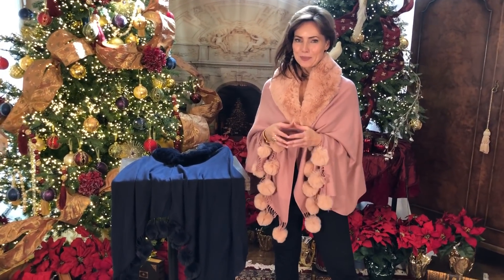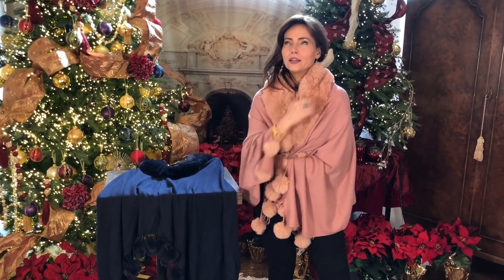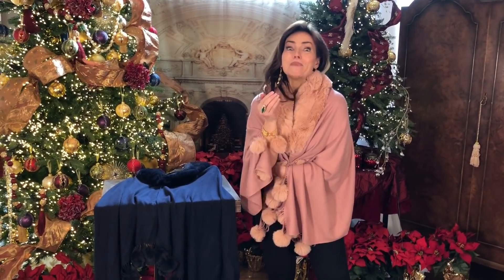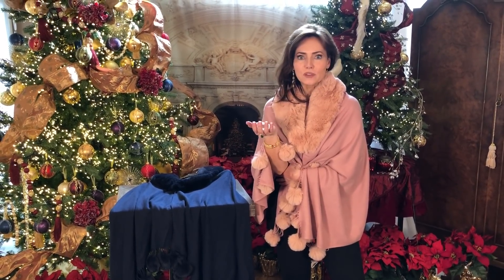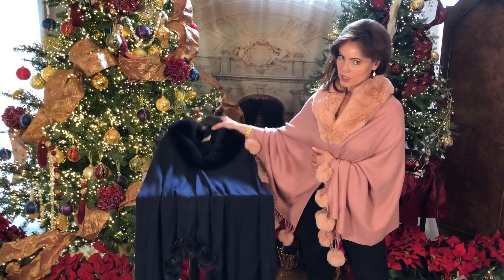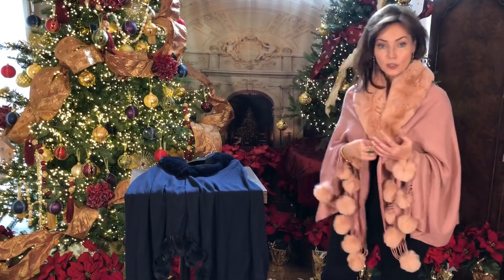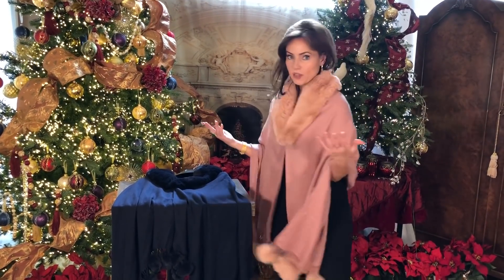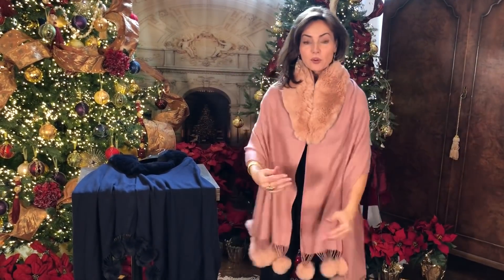Soft and Cozy Pom Pom Wrap